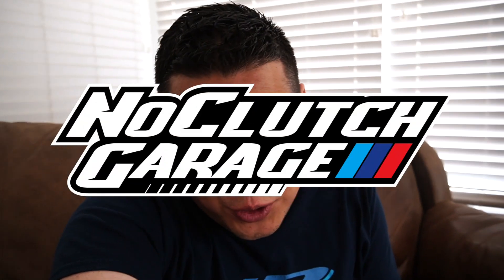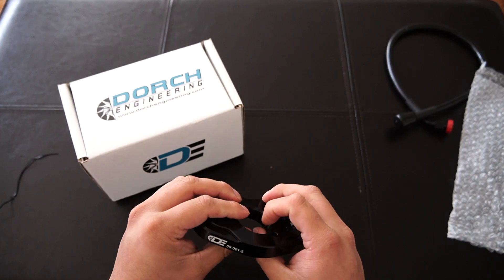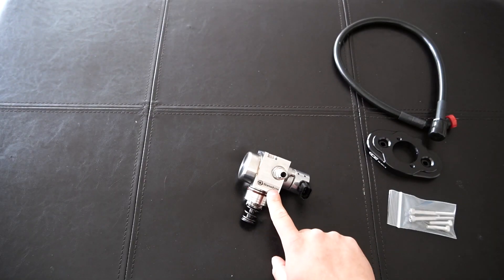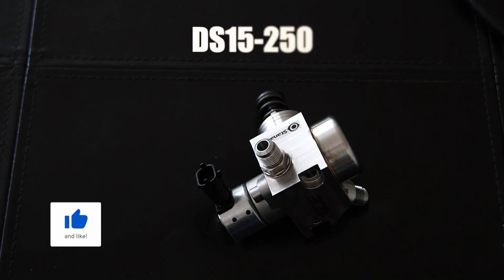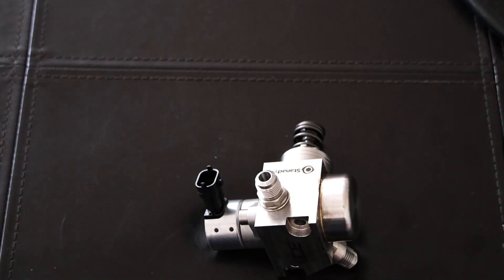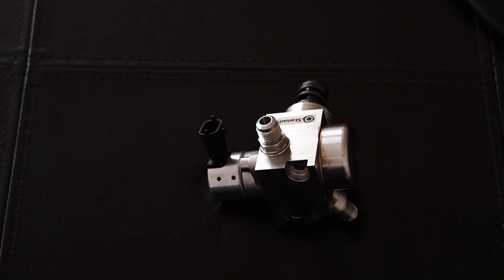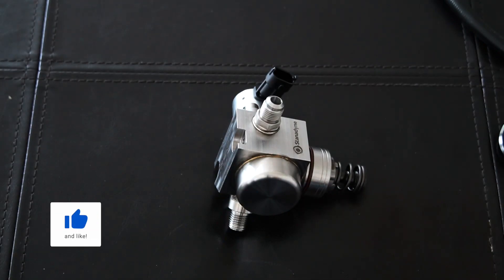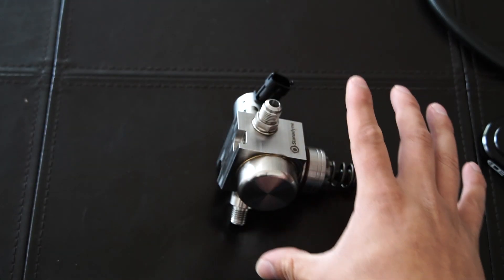DORCH ENGINEERING DS25-250 HIGH PRESSURE FUEL PUMP FOR B58 | Unboxing and Discussion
-Instaram: @vadersolutions

RECORDING GEAR:

Sony a6400
iPhone 14 Pro Max
16-Inch MacBook Pro